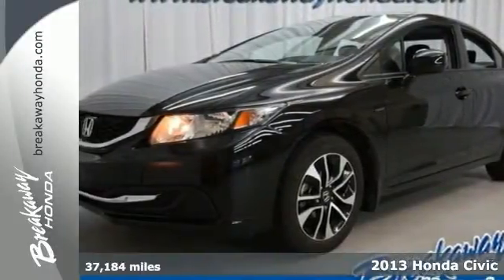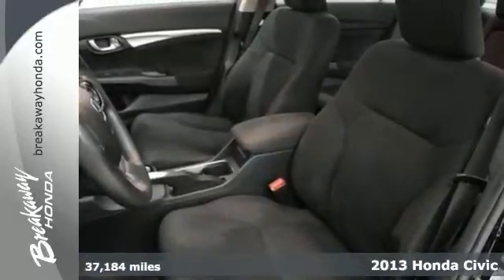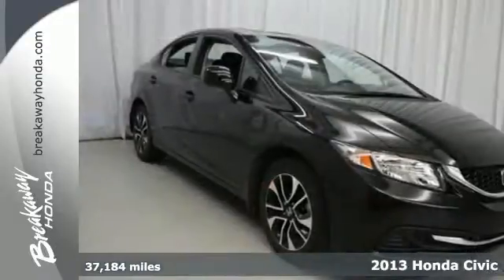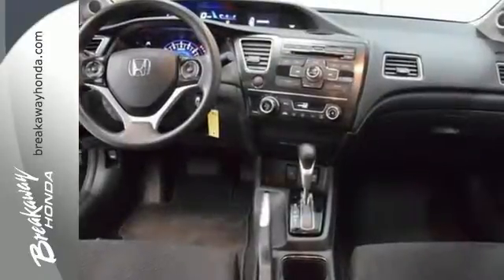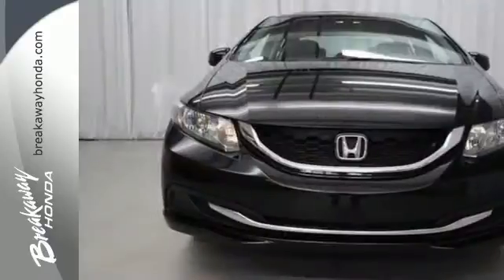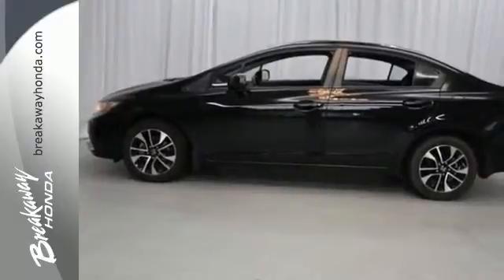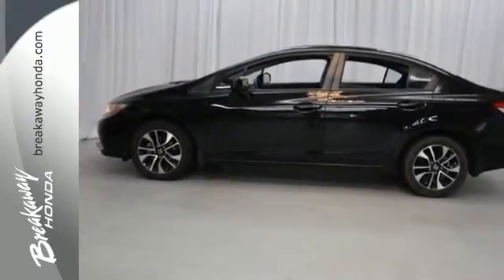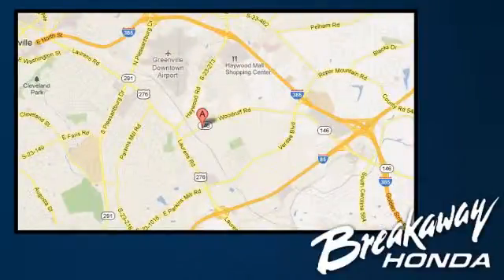2013 Honda Civic Greenville SC Easley, SC 151595A - SOLD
Year: 2013
Make: Honda
Model: Civic
Trim: EX
Engine: 4 Cylinder
Transmission: 5 Speed Automatic
Color: Black
Mileage: 37184
Stock #: 151595A
VIN: 19XFB2F81DE001278

Address:
330 Woodruff Rd